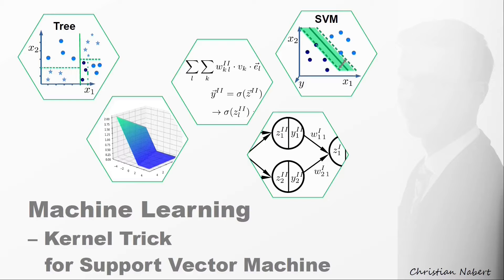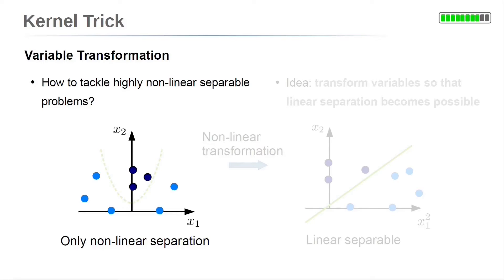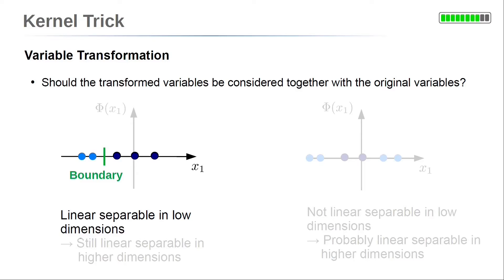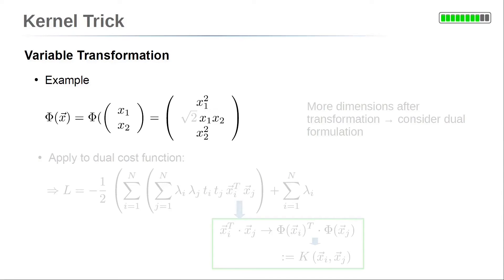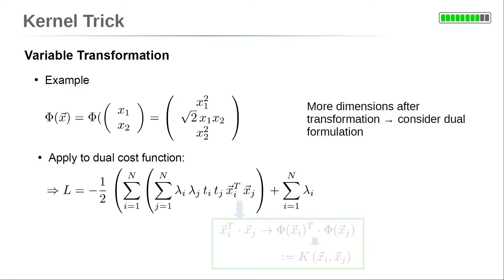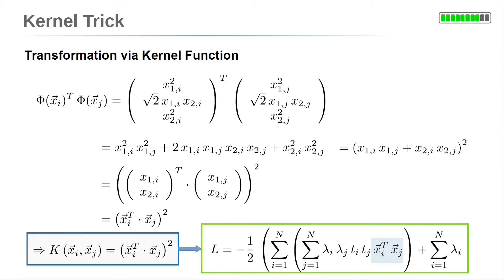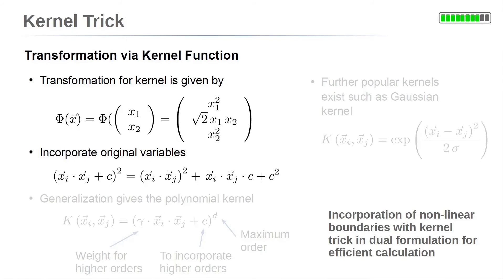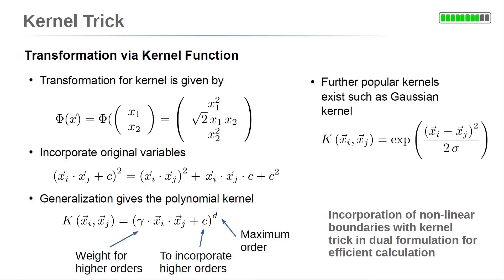Kernel Trick for Support Vector Machines [Lecture 3.4]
"What is the so-called Kernel trick? Why is it so beneficial for the dual formulation of the SVM?"

Non-linear transformations can be applied to tackle non-linear seperable problems. The transformations lead to more dimensions, so the dual formulation of the constrainted optmization of the support vector machine (SVM) should be used. To include the variable transformation, the kernel trick is introduced.